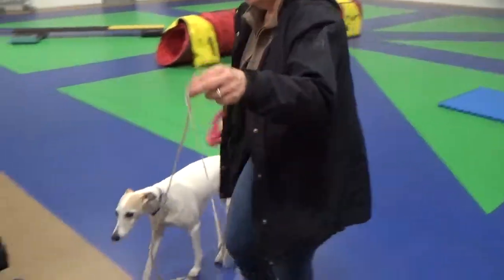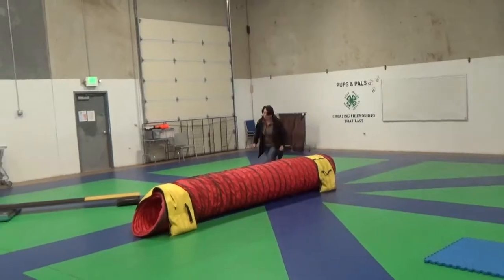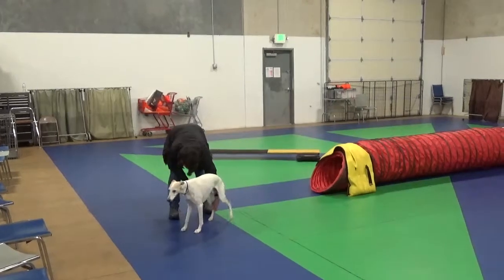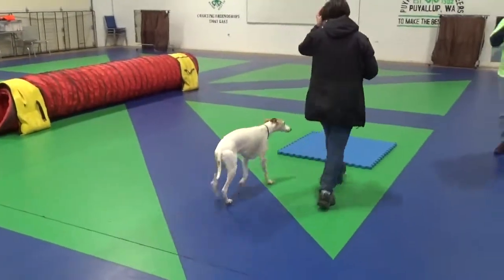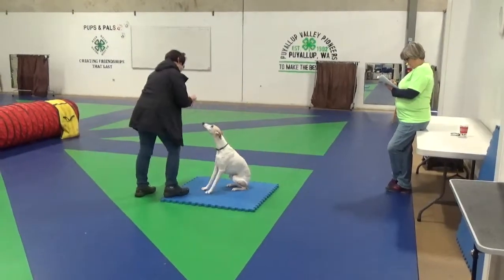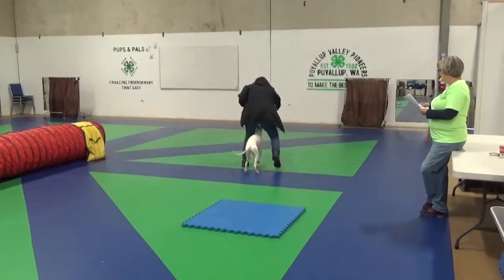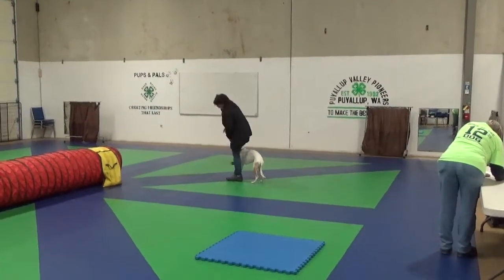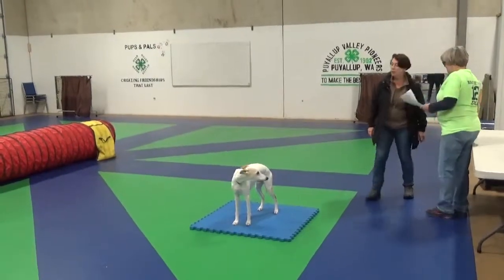Reilly Novice Trick Dog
Reilly is such a special boy - he is 11 now - he has his CGC, his RE and Beginner Novice and has titled in Nosework UKC & SDS - now a little something else for the wall